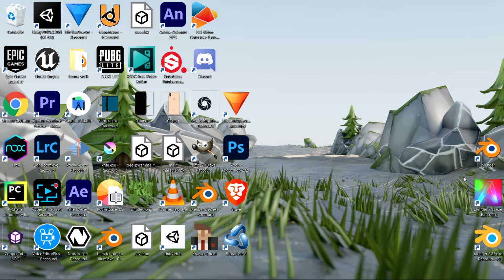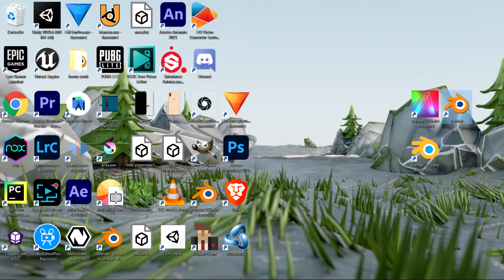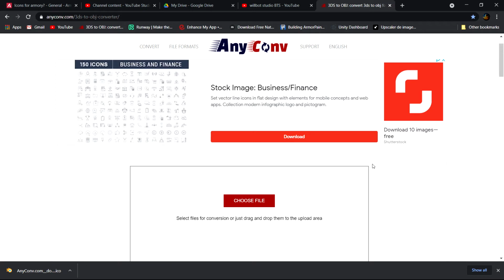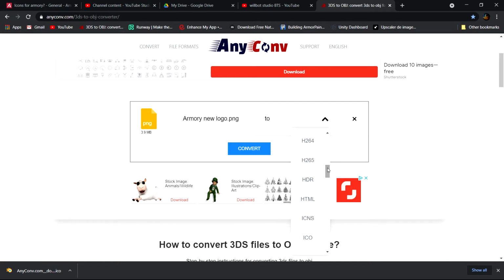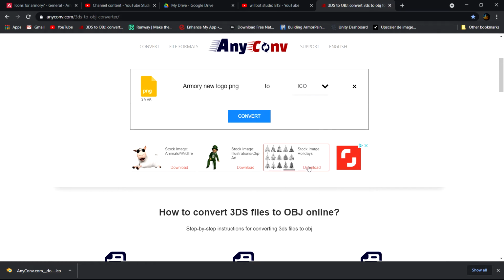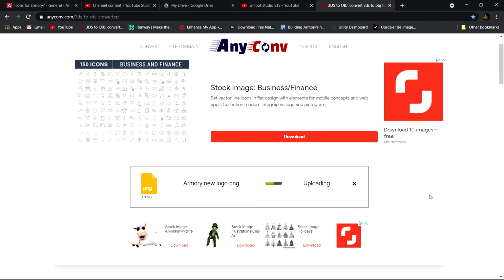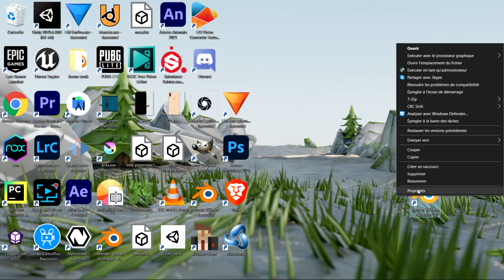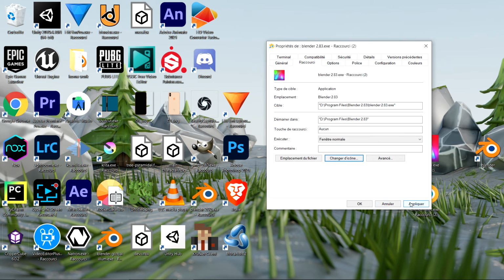Change armory 3d desktop icons.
In this video you will learn how to change your armory 3d desktop icons with your own custom ones.